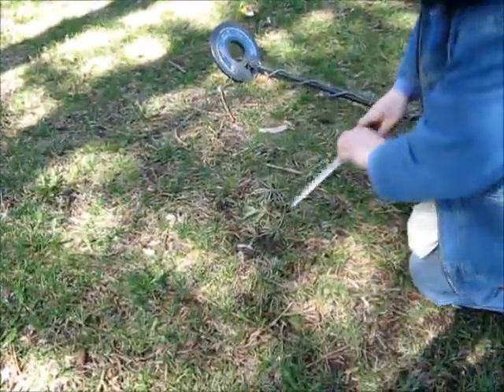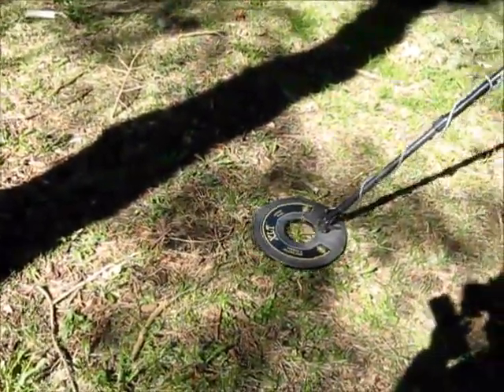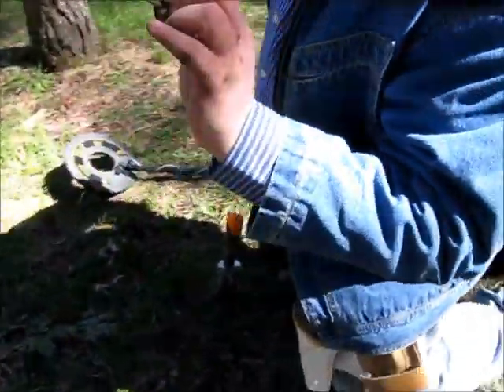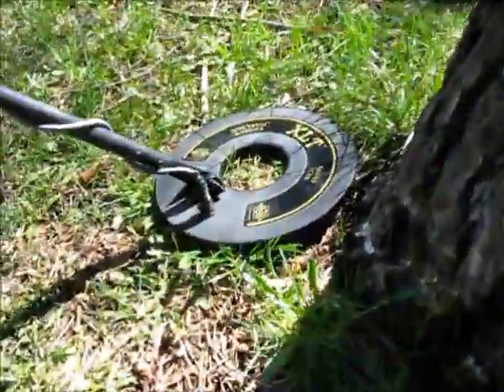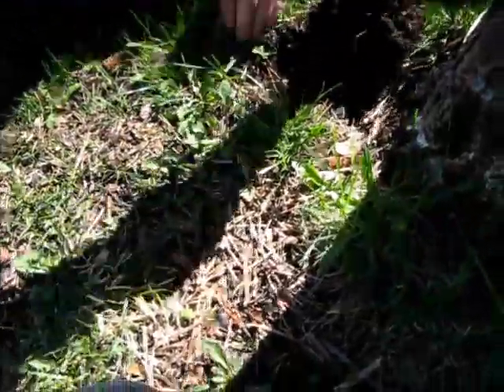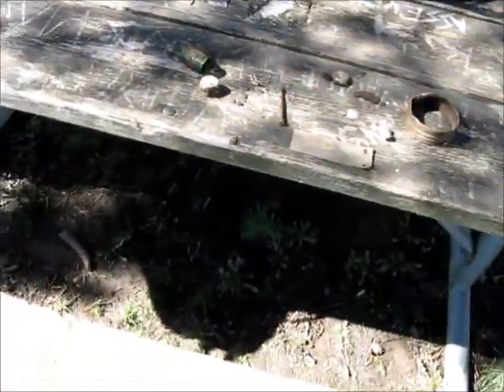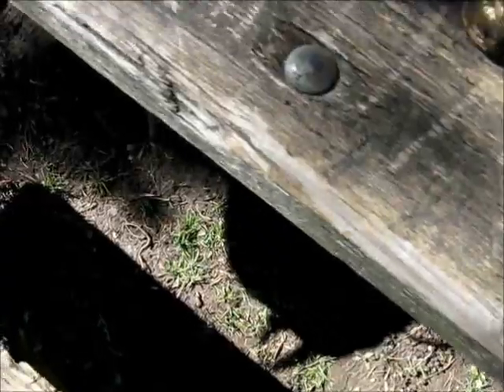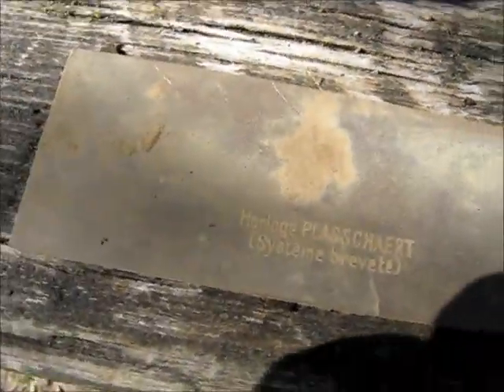15 Minute Metal Detecting Challenge from Relic Rescue Crew!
Today on Jthreeb Digg'n Canada!
We are doing the 15 Minute Metal Detecting Challenge from Relic Rescue Crew! Wish us luck!

If you died today, do you KNOW for sure if you would go to heaven?

If not, watch this video and see from the Bible how you can get to heaven!